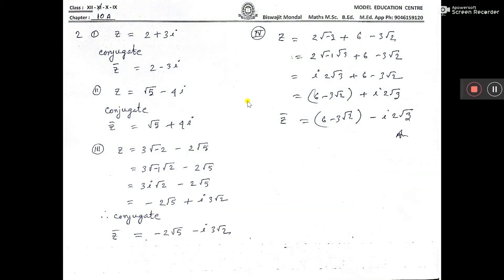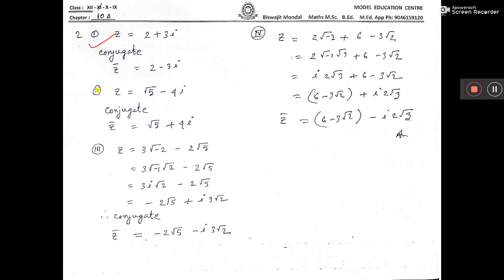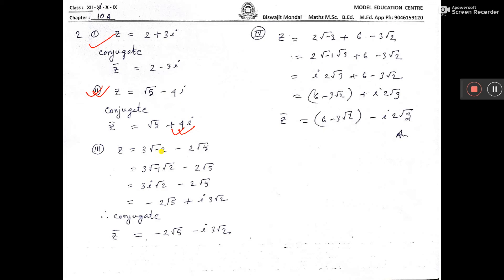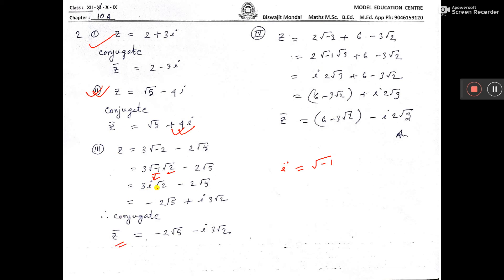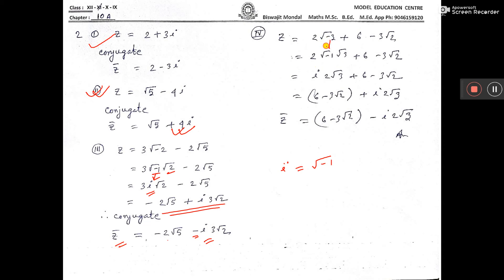complex 10A 2 i iv